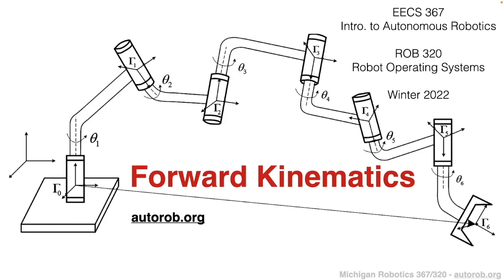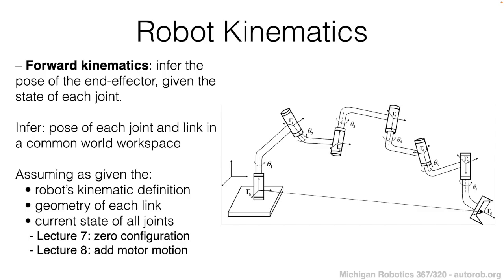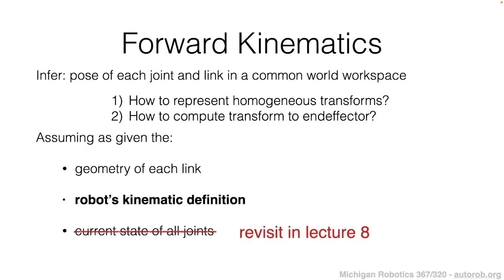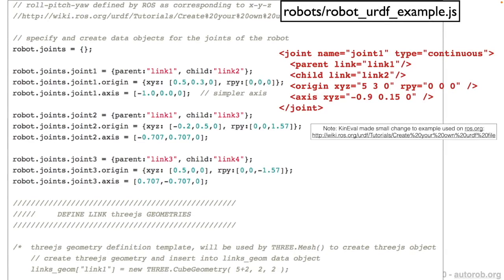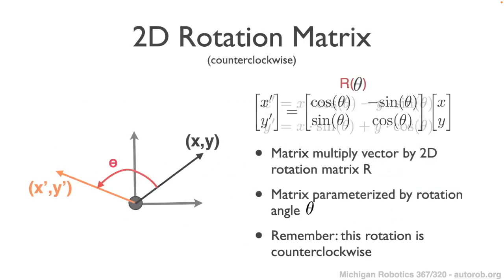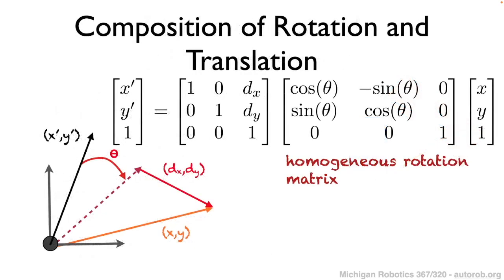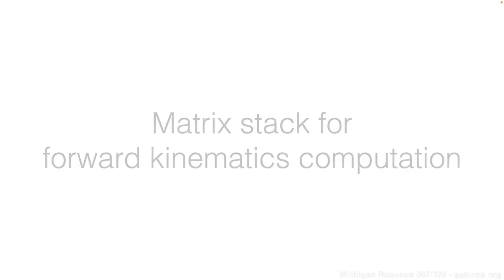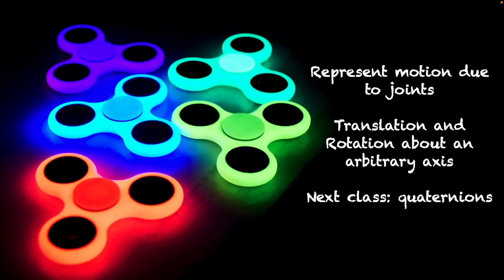AutoRob Lecture 07 - Forward Kinematics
AutoRob Lecture 07 - Forward Kinematics (autorob.org)

0:00 Introduction
11:20 Forward kinematics overview
23:48 URDF
37:47 Link geometries
43:04 Rigid motion (homogeneous transformations)
1:06:40 Forward kinematics walkthrough
1:19:24 Conclusion

Winter 2022